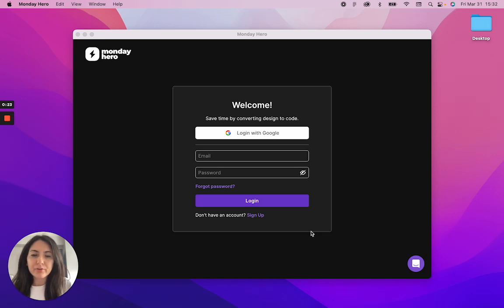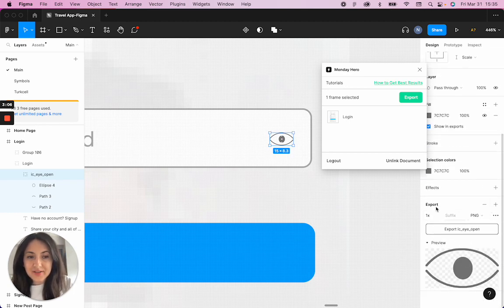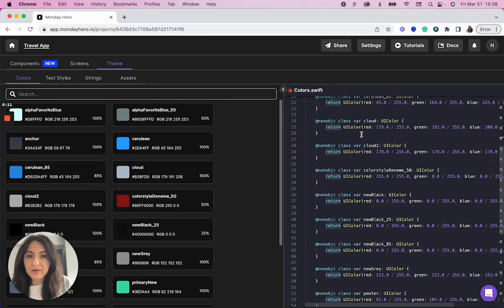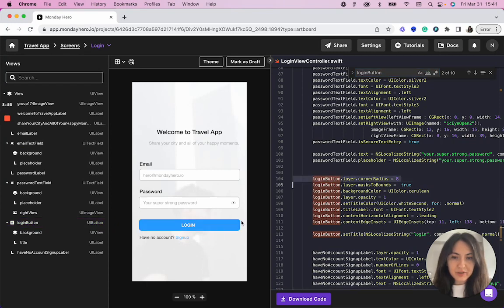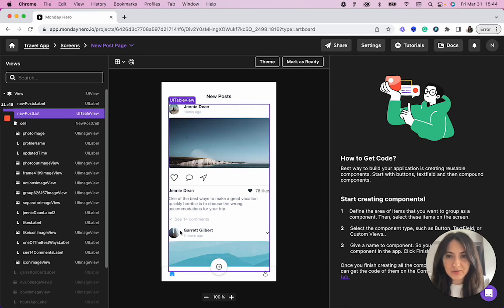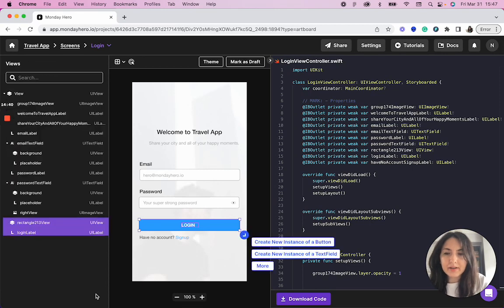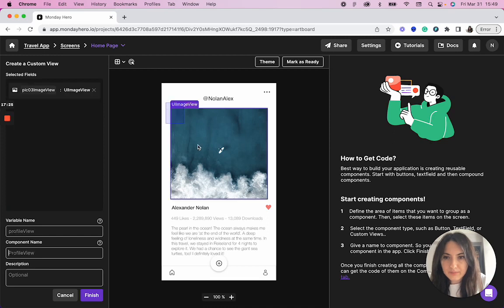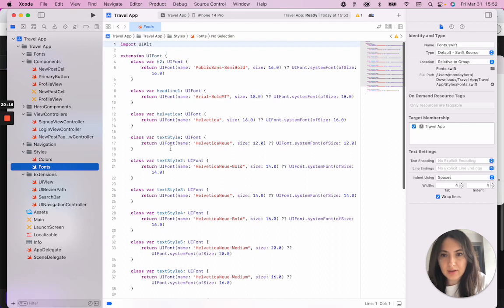Complete iOS App Tutorial